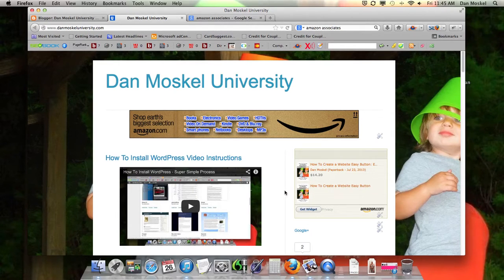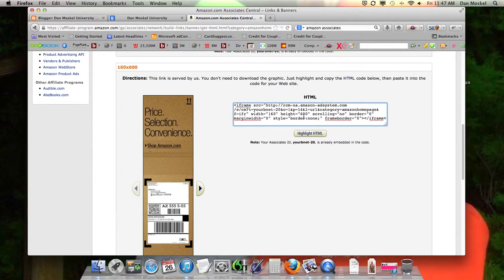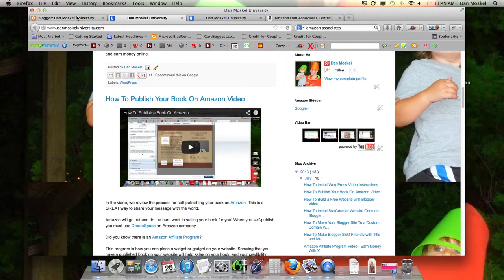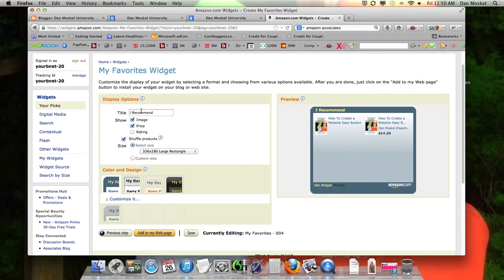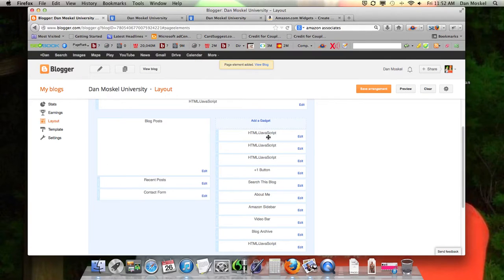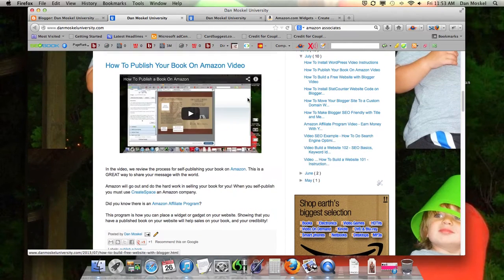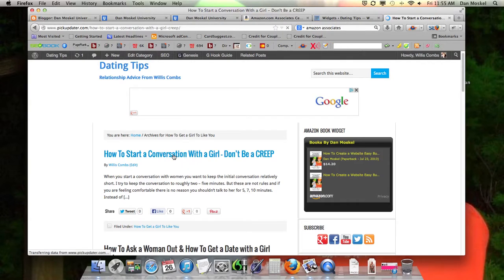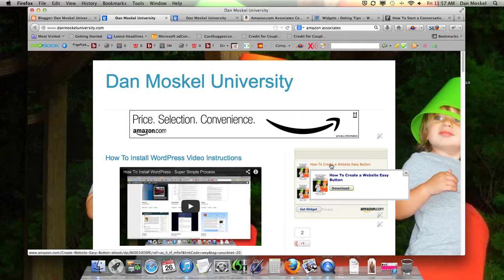Amazon Associate Program - Add Banners & Widgets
Amazon has an awesome Associates program also know an affiliate network. Watch how easy it is to add a banner and widget to your website for WordPress and Blogger. For more about Amazon's affiliate program check out an article

You can also find Dan Moskel's books at Amazon, iTunes, BarnesandNoble.com, including ... The Blueprint To Affiliate Marketing ... and on audio book:

In response to adding an Amazon search bar in your website check out the YouTube video we made for you